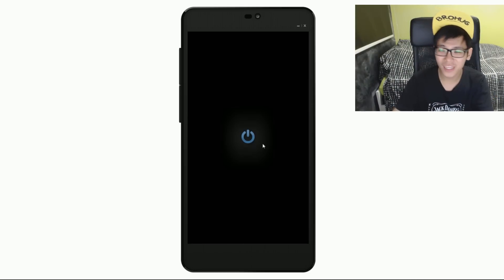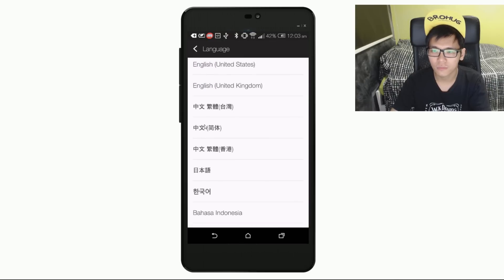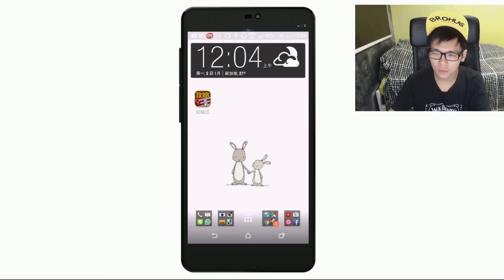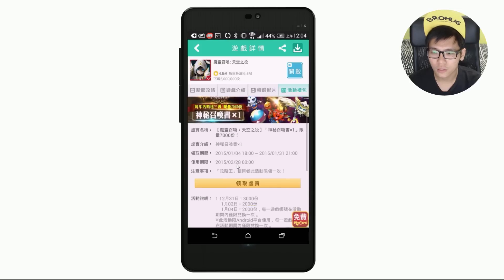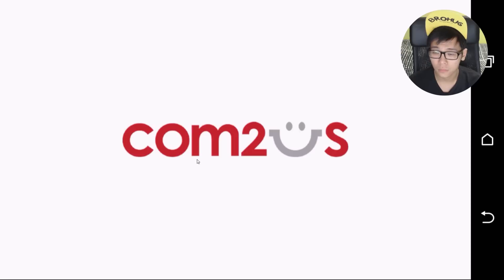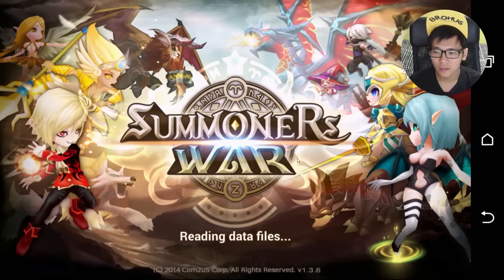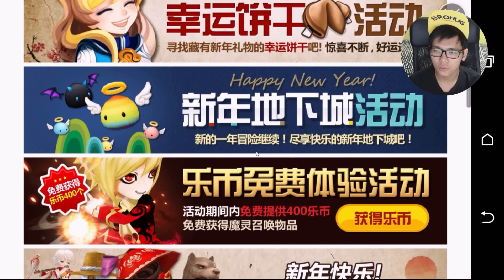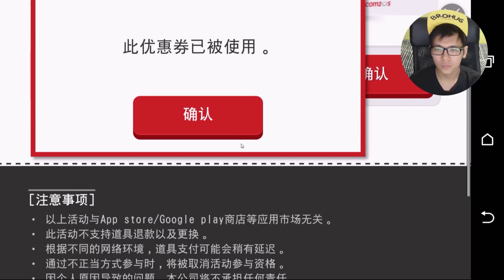Summoners War: Sky Arena #3 - Free Mystical Scroll!!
*Update* The event is over and glad that some of you were fast enough to get the codes! :(

Hey guys, please do this ASAP as the codes are running out REAL soon!!

This is the app to download for the code redemption so please do it quickly!

Hope you guys enjoy YET another free mystical scroll and don't forget to tell me what you got from the free scroll!! XD

Cheers,
Tanna

P.S: I've been finding free stuff so I can share with you guys ;]